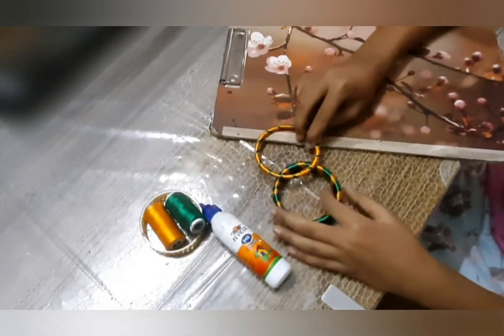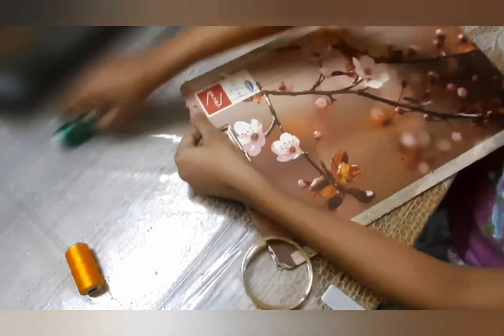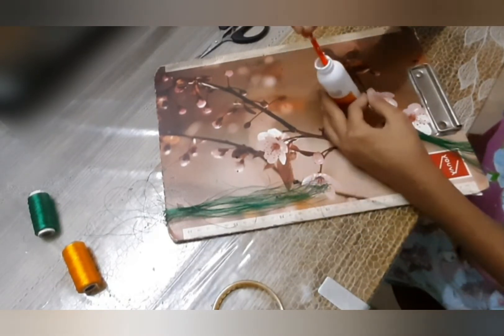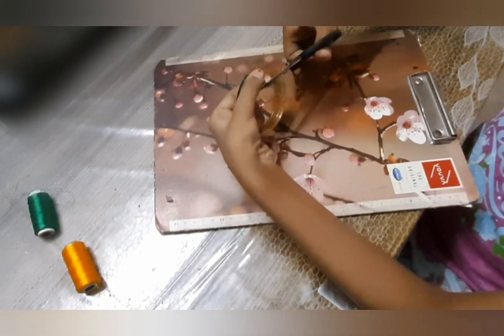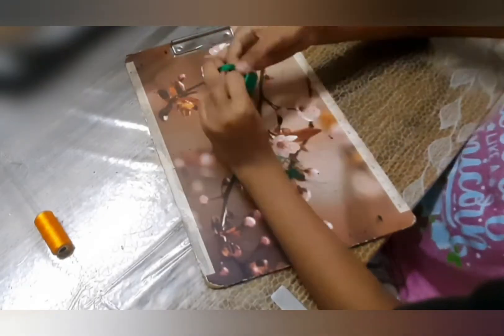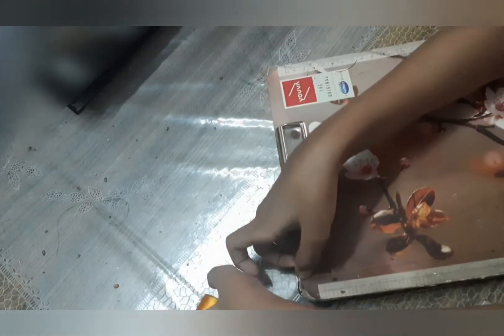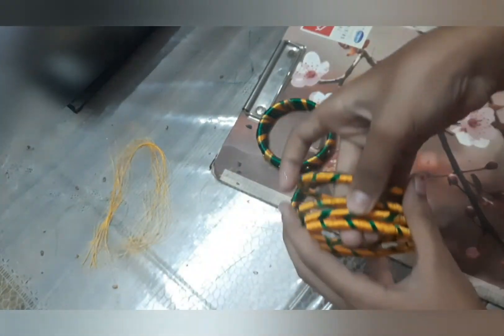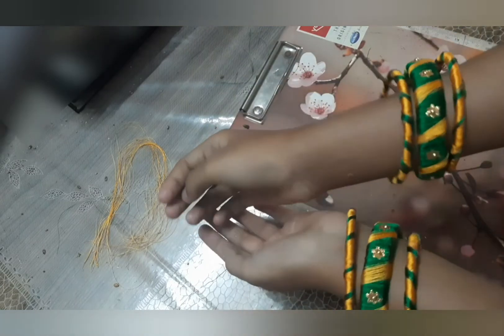DIY double color Thread bangles | recycle old bangles into beautiful new ones| how to make bangles